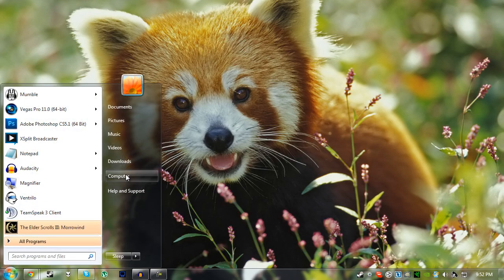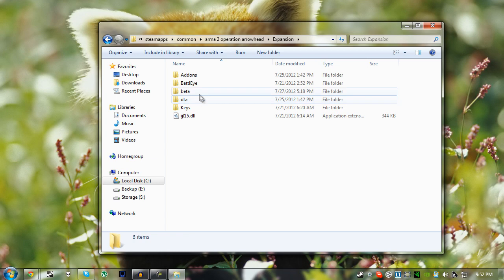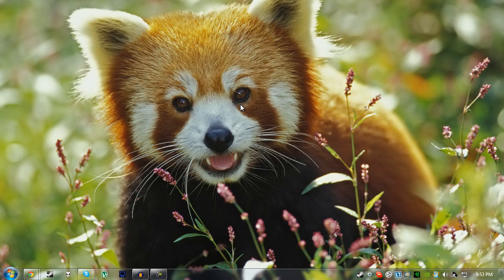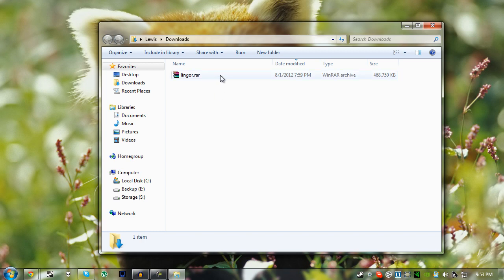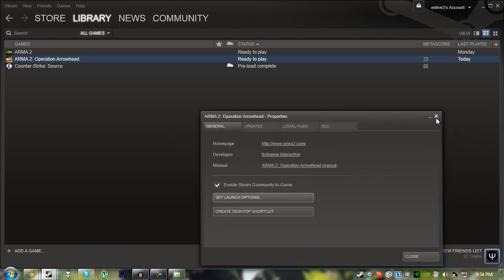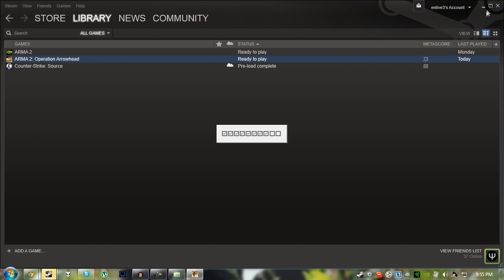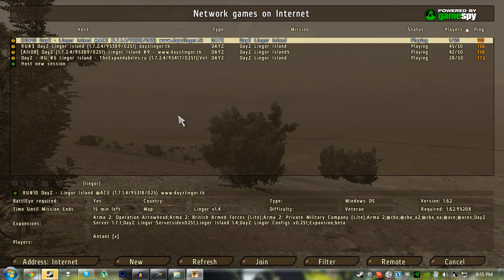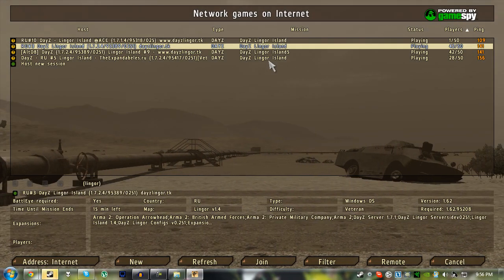ARMA 2: DayZ Mod — Lingor Island Installation!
DESCRIPTION
An install guide for the Lingor Island custom map for the DayZ mod!

Below is a step-by-step tutorial for anyone confused:

1. Install the DayZ mod and beta patch manually and ensure everything works before you do anything
2. Go to C:\Program Files (x86)\Steam\steamapps\common\arma 2 operation arrowhead\Expansion\Beta
3. Copy "arma2oa.exe"
4. Go back to C:\Program Files (x86)\Steam\steamapps\common\arma 2 operation arrowhead and rename your old "arma2oa.exe"
5. Paste in the new arma2oa.exe
6. Repeat steps 2-4 if you update to a new patch
7. Download the lingor.rar file from above
8. Extract it to C:\Program Files (x86)\Steam\steamapps\common\arma 2 operation arrowhead\
9. Go to Steam and right click, properties, set launch options on ARMA 2: Operation Arrowhead
10. Insert "-mod=@dayz_lingor_island;@dayz_lingor -beta=Expansion\beta;Expansion\beta\Expansion -nosplash -nopause" and click OK

That's it, if you want to go back to playing normal DayZ, just put back in your normal launch options (if you're using Steam), or just open it normally through Six launcher, or whatever else you use.

Lewis "PsiSyn"